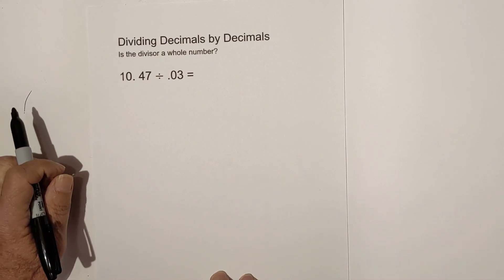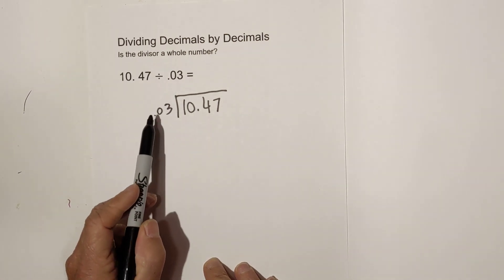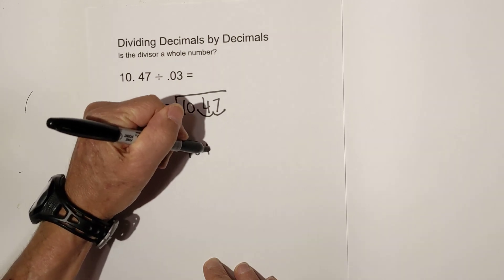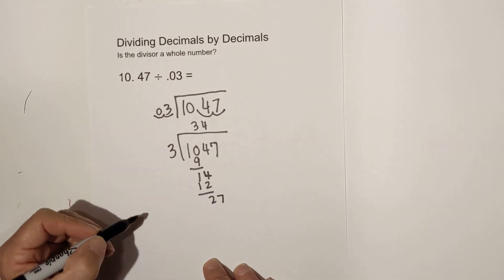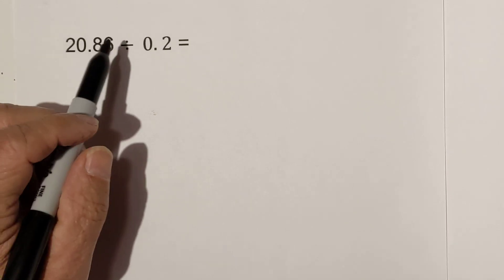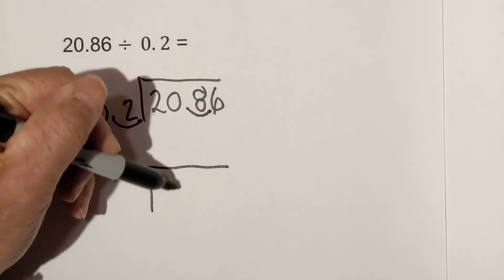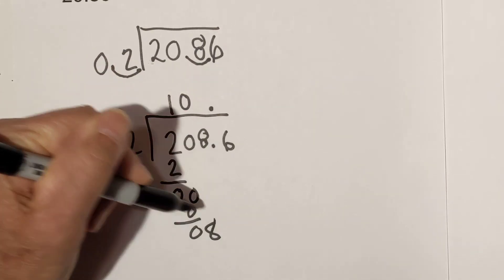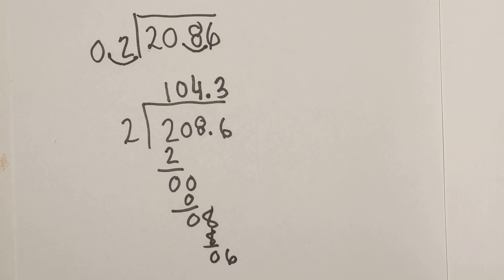Dividing Decimals by Decimals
Learn how to divide decimals by decimals.
The key question you need to ask is  " is the divisor a whole number? "
If it is not then moe the decimal to create a whole number. What you do to the divisor you need to complete to the dividend.
Then complete long division and move the decimal point up.